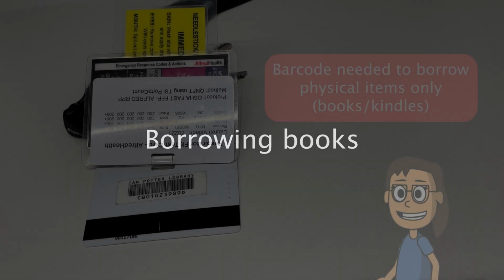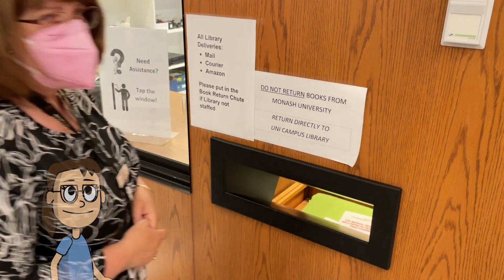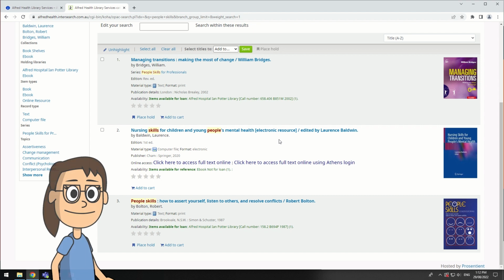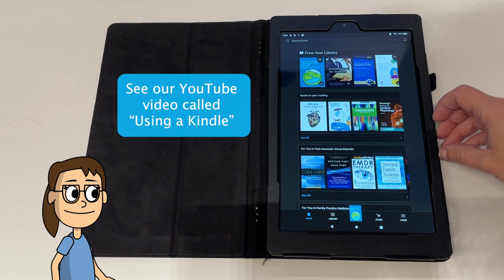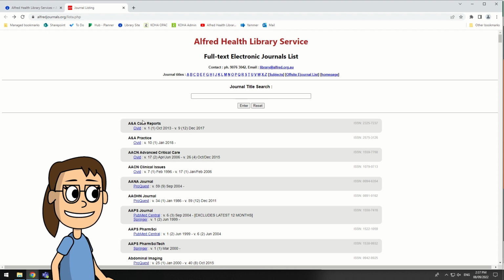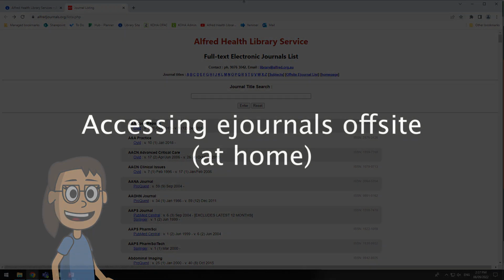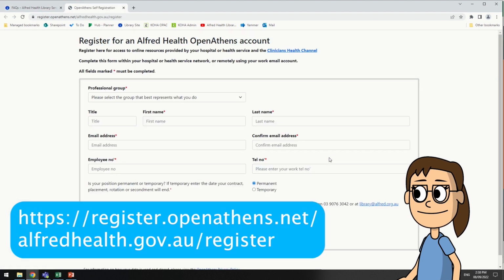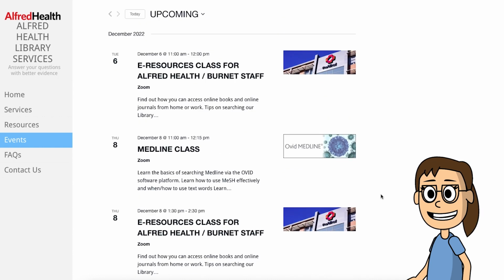How to use Alfred Health Library Services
This video shows you how to access the main services offered by the Ian Potter Library.

Chapters:
0:00 Intro
0:44 Borrowing books
1:41 Searching the catalogue
3:30 Accessing journal articles onsite
4:57 Accessing journal articles offsite or at home
6:22 Library training events

This video was created by the Ian Potter Library, a medical library located at The Alfred hospital. We assist users at Alfred Health and Burnet Institute.